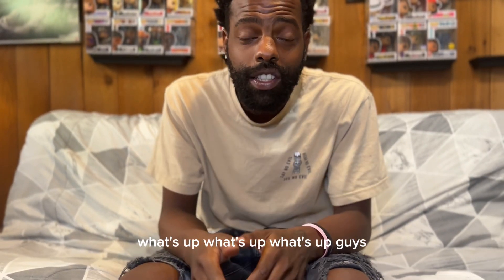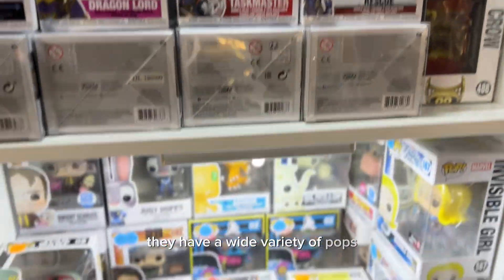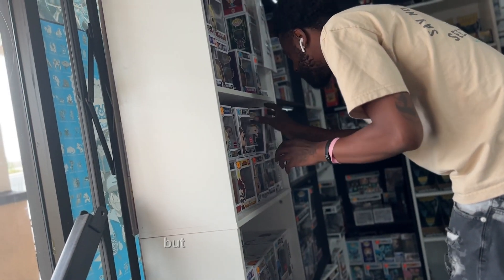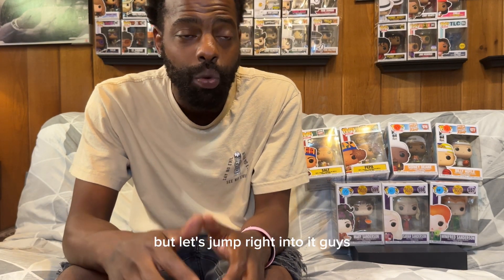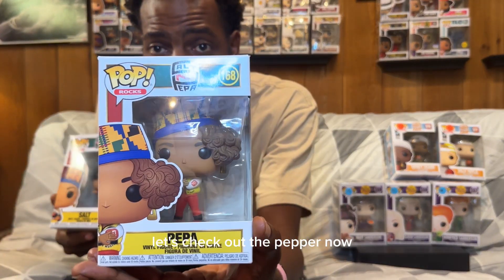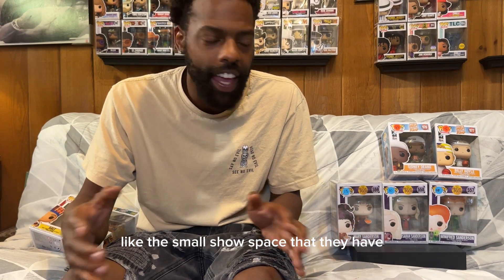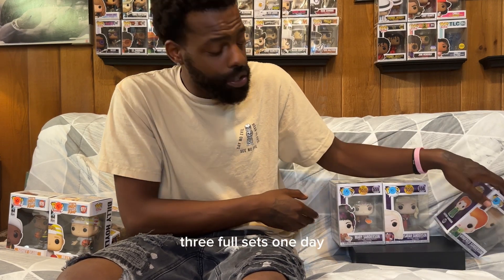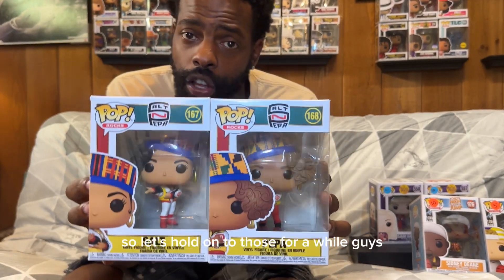"🔥 Epic Funko Hunt Extravaganza! 3 FULL Sets in 1 Day! 😱 Hidden Collectibles Unveiled! 🚀 pt. 1/2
Welcome to the most thrilling Funko hunt of the year! In this 🔥 Epic Funko Hunt Extravaganza, we embarked on an adrenaline-pumping adventure to uncover hidden collectibles that will blow your mind! 🚀

Join us as we take on the challenge of tracking down not just one, not two, but an incredible THREE FULL Funko sets all in one action-packed day! 😱 You won't believe the excitement and surprises that await as we explore the world of Pop! figures and dive deep into the art of collecting.

Our journey is filled with unexpected twists, rare finds, and heart-pounding moments that every collector dreams of. Whether you're a seasoned Funko enthusiast or just getting started in the world of collectibles, this is a video you won't want to miss!

It's a collector's dream come true, and we can't wait to share it with you.

Get ready for an unforgettable journey through the world of Funko collecting. 🙌